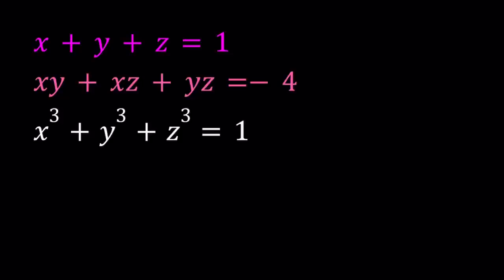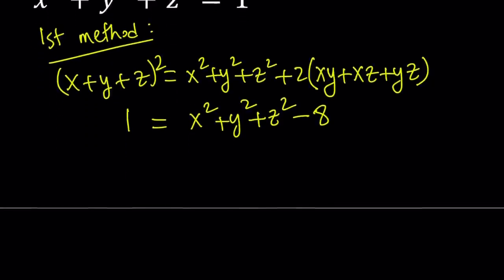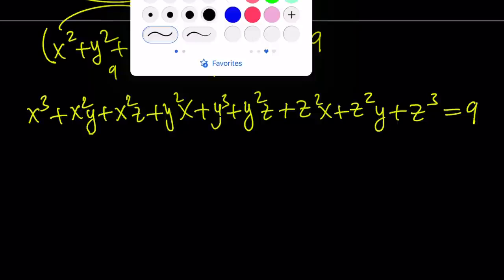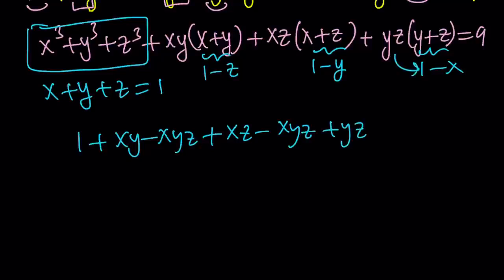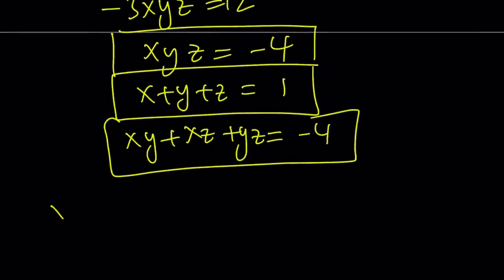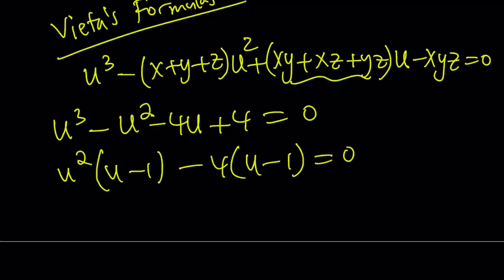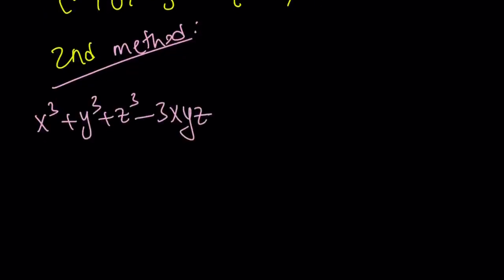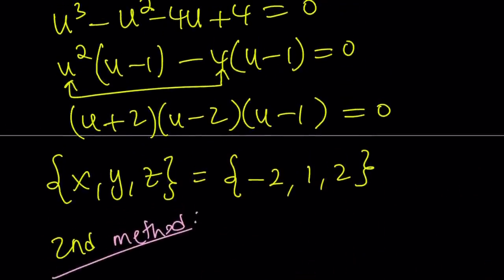Can We Solve A Cubic System